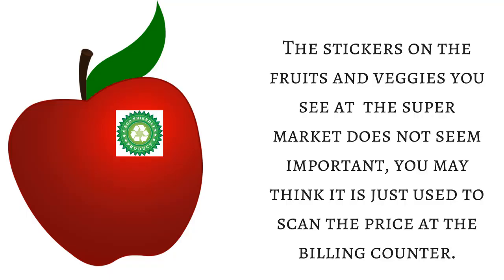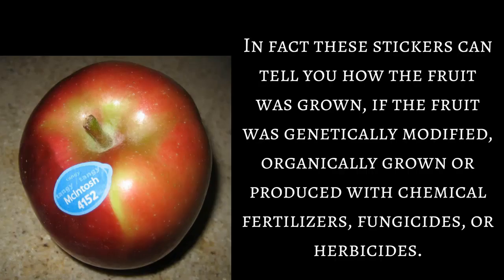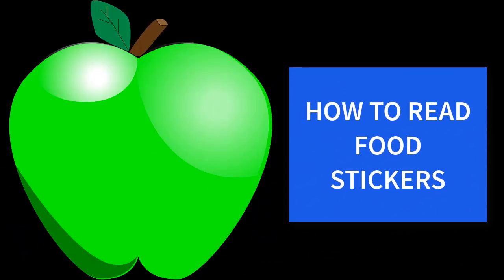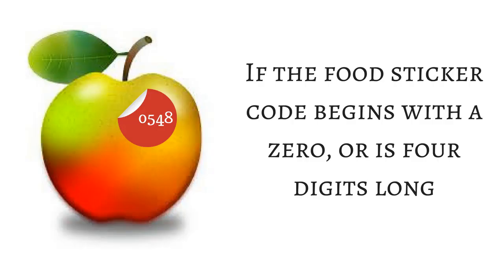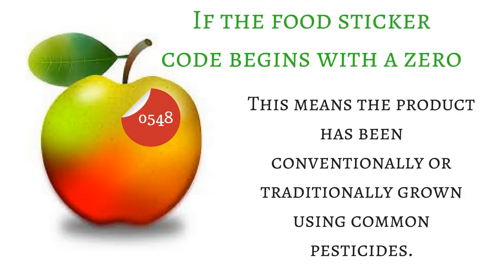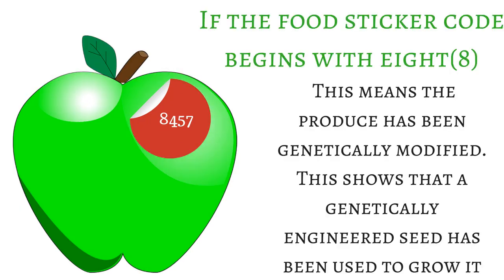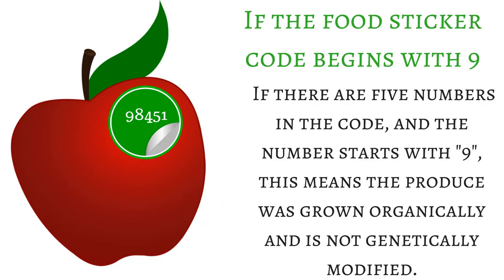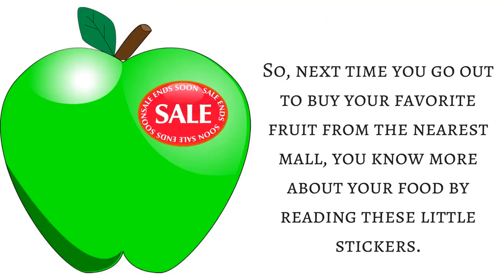The Meaning Behind Fruit & Vegetable stickers|Codes on Food Stickers.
here’s how to read these food stickers on your food.know more about your food by reading these little stickers